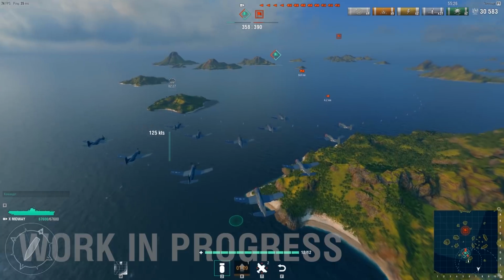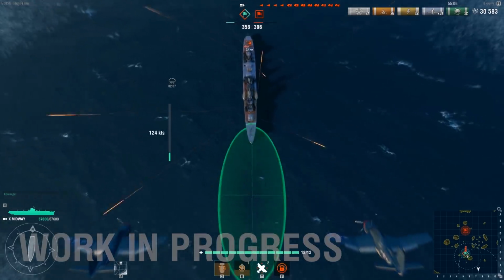World of Warships - CV Rework Gameplay Discussion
RQL's Shipstorm Saturday

September 8th, 4:00 PM Eastern

1st Place: 9000 doubloons per player
2nd Place: 4150 doubloons per player
3rd Place: 1920 doubloons per player

Discussing the gameplay that Wargaming finally showed off for the new Aircraft Carrier Rework.  Hope you have a wonderful day and I'll catch you next time!